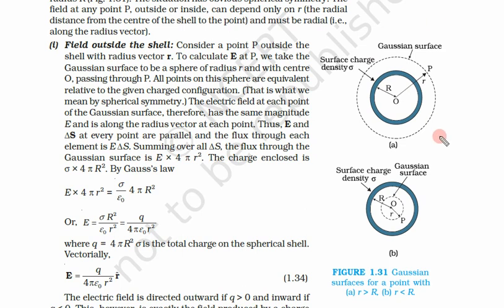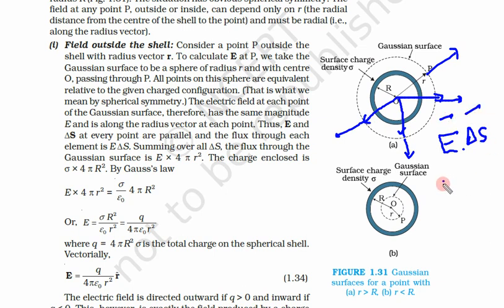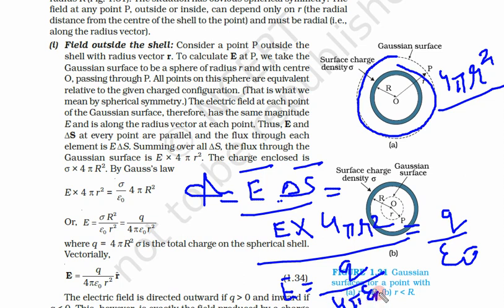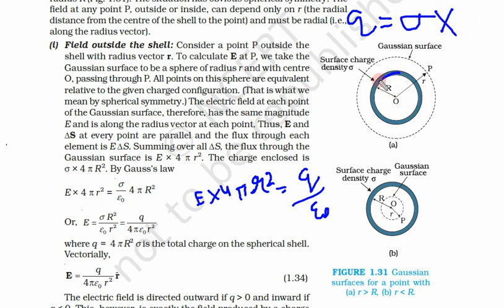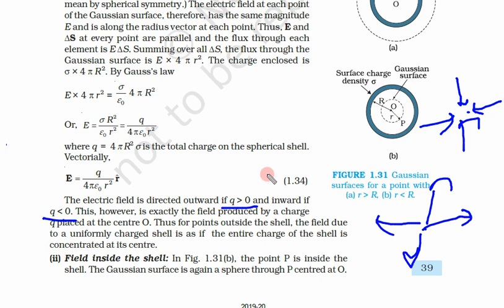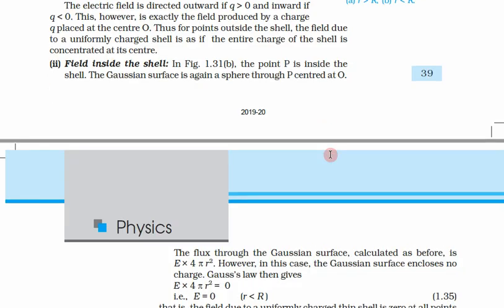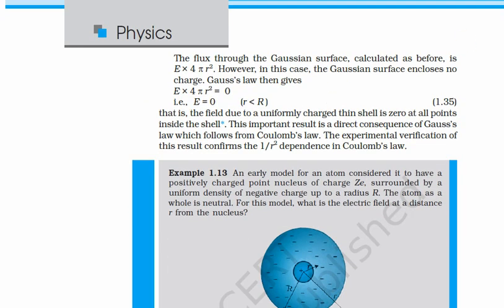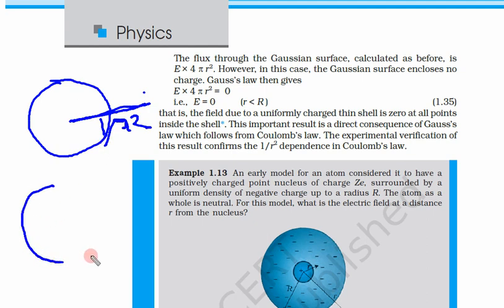Class 12th, Subject Physics, Chapter 1, Day 7, Video 7